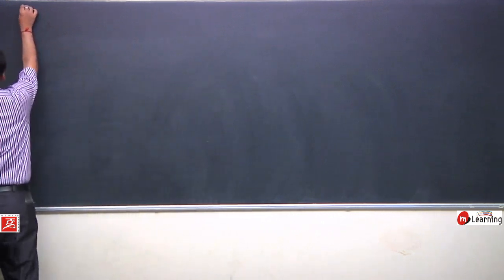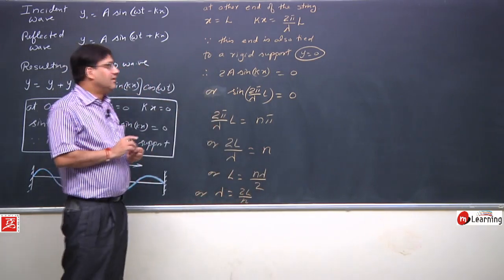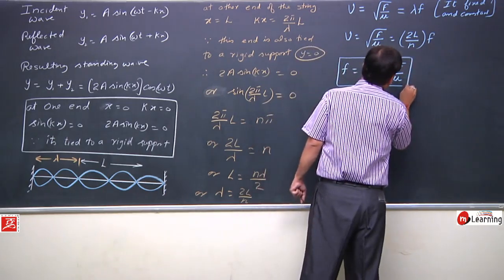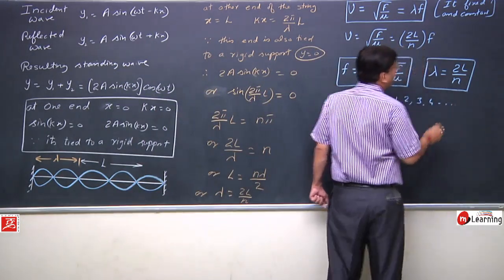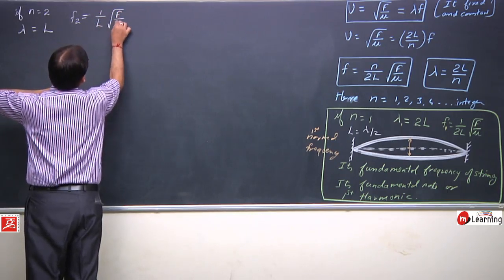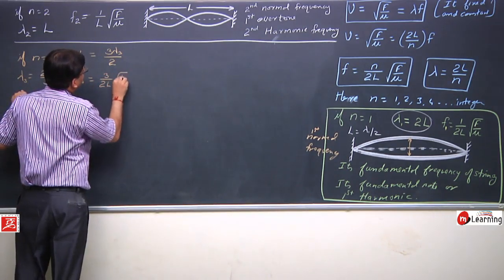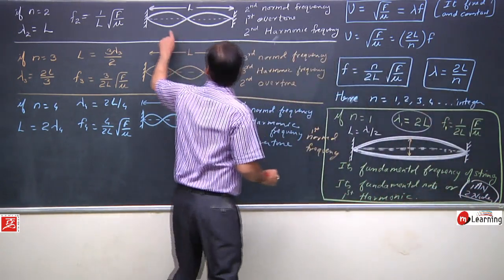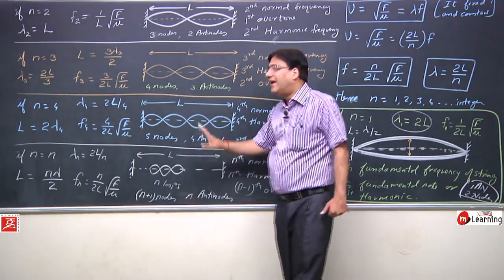Wave Motion and Waves on a String: Incident Waves - 20 For Class 11th